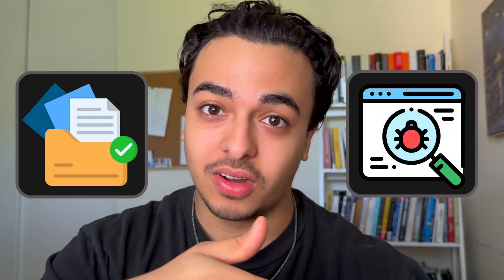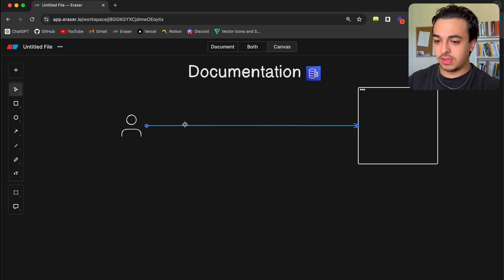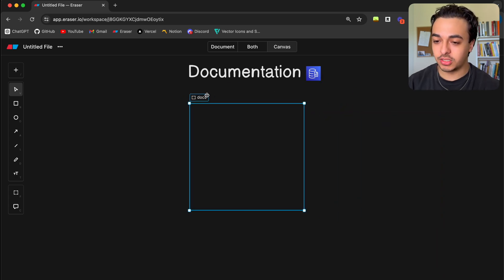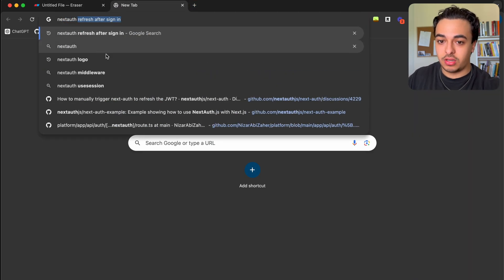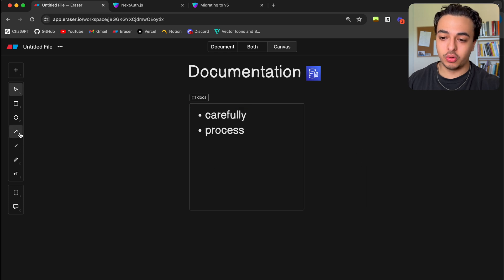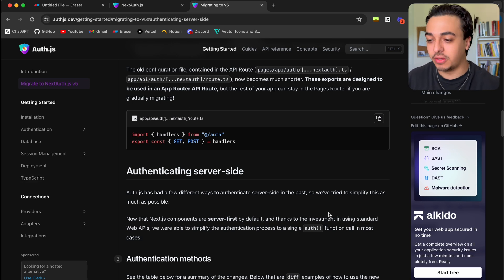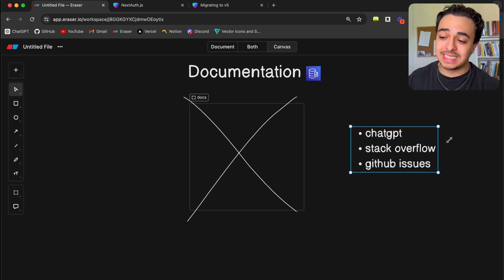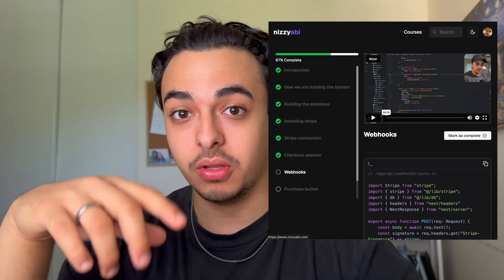How To Use Documentation When Coding